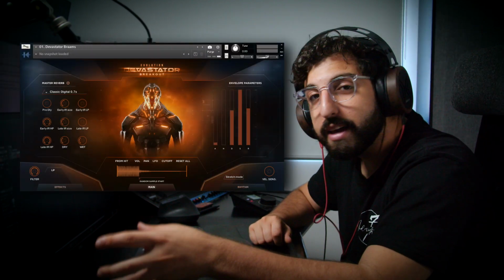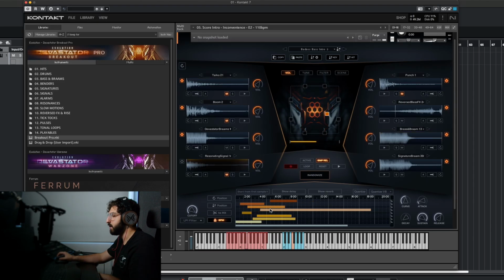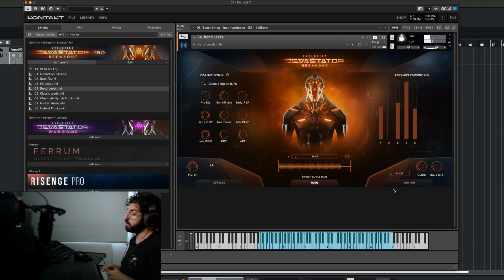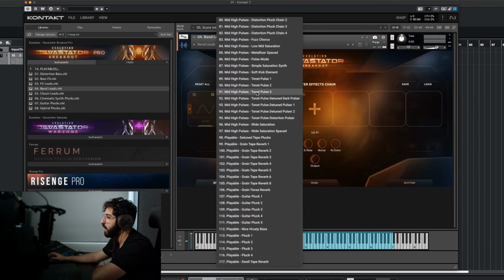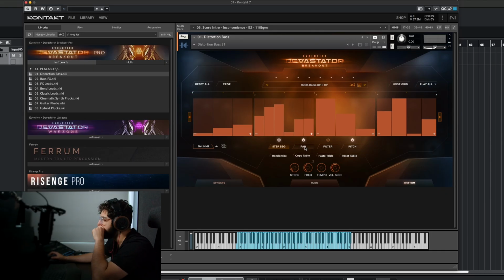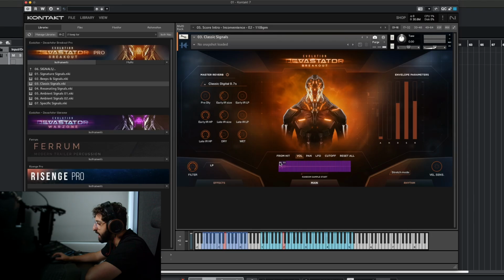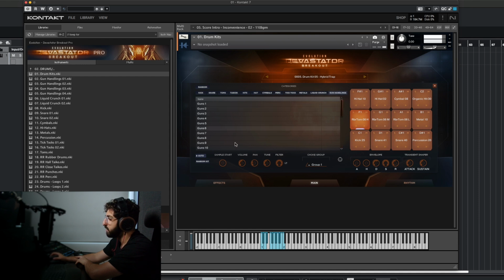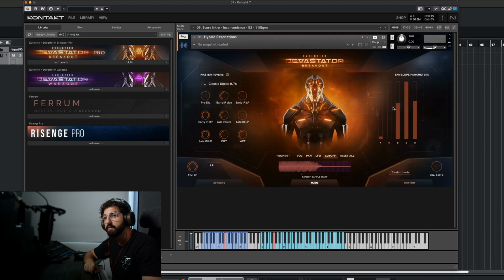Devastator Breakout Pro: Everything You Need to Know in One Video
In this deep dive, I show you how to get the most out of Keepforest’s Devastator Breakout Pro - workflow, layering, rhythm, fx, and tricks for making these sounds your own. By the end, you’ll have everything you need to take your sound design to the next level.

00:00 - Introduction
02:19 - XY Morphing Engine
08:29 - Importing Samples
10:32 - Main Page UI / Features
15:25 - FX Page UI / Features
18:38 - Rhythm Page UI / Features
27:23 - Sample Manipulation Parameters
30:00 - Drum Kit
34:35 - Sample Pitch Selection
35:06 - Stretch Mode
38:12 - Final Thoughts